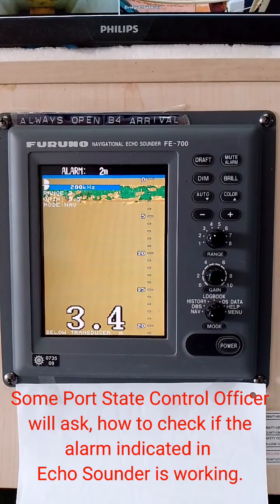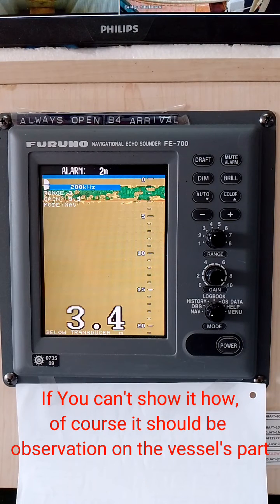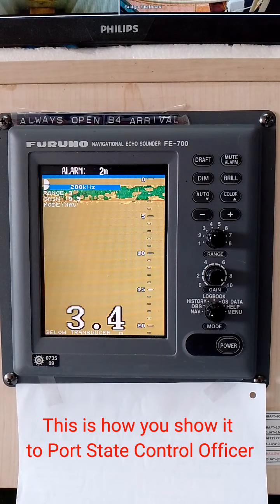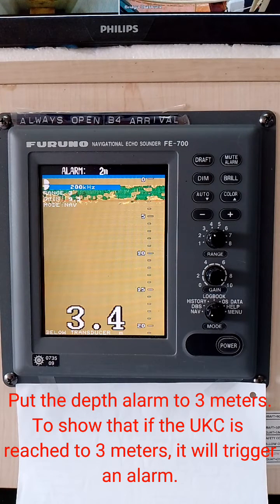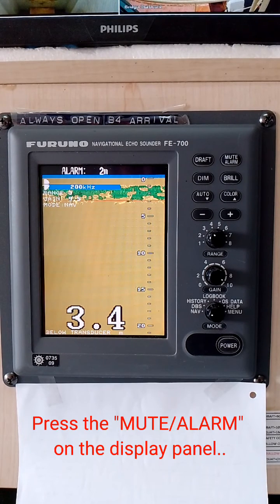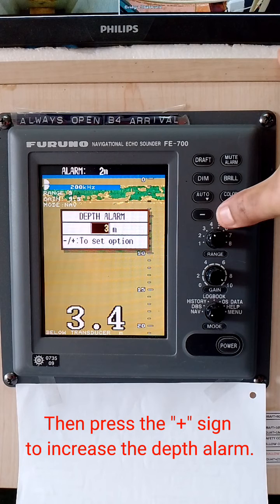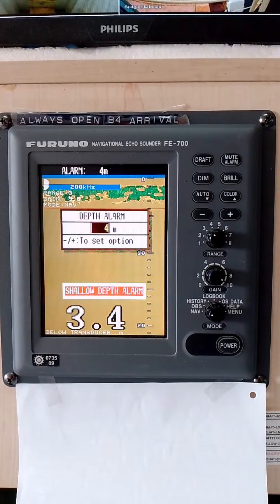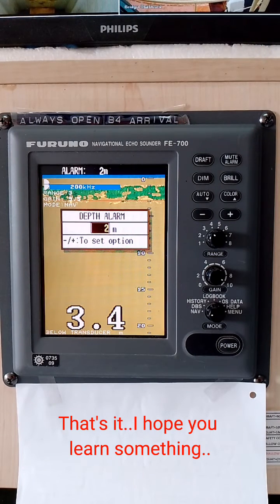How to check Depth Alarm on Echo Sounder